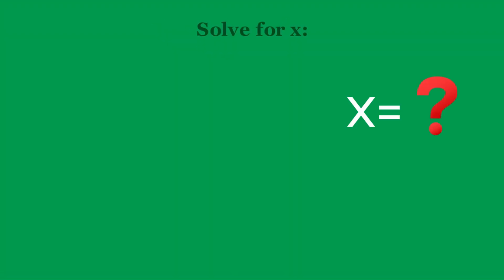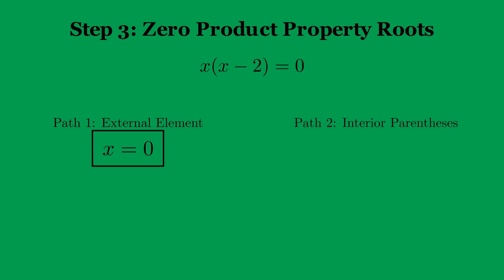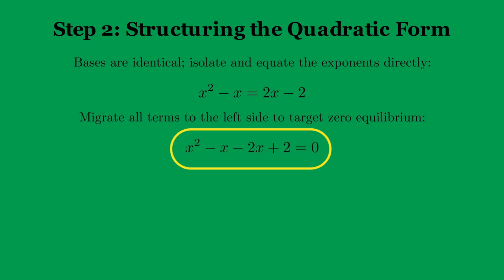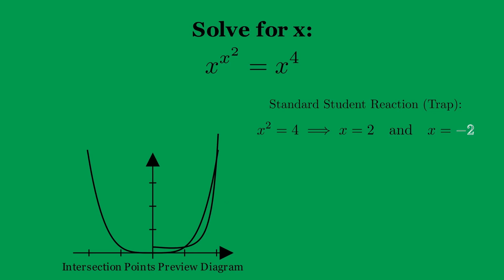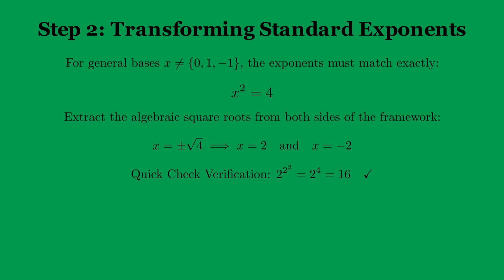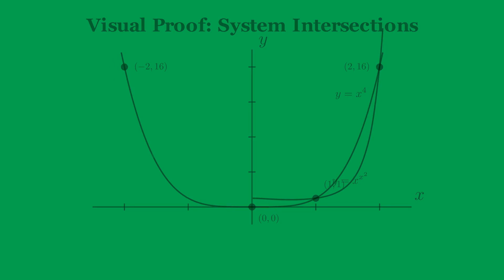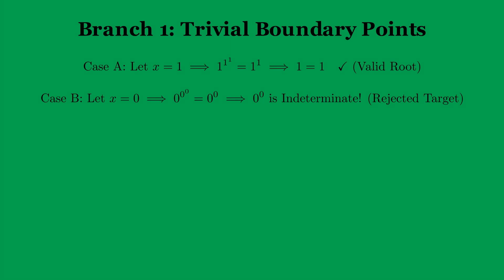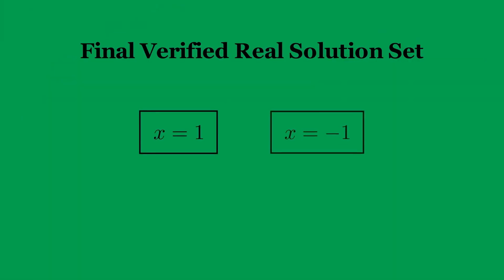Nested Exponents: The Genius Trick You Need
Solving nested exponents (power towers) can be incredibly tricky and lead to common mistakes. In this video, I’ll show you a "genius trick" to simplify and solve these problems quickly and accurately. We’ll break down the logic step-by-step so you can master this concept and never get confused by nested exponents again!

What you’ll learn:

The fundamental rule for order of operations with nested exponents.
A simple trick to simplify complex power towers.
Common pitfalls to avoid when solving exponential equations.
Whether you're preparing for an exam or just love math challenges, this trick will be a game-changer for your problem-solving skills.

On this channel, you'll find:
• Math Olympiad Problems and Solutions
• International Mathematics Olympiad Content
• University Entrance Exam Questions
• Oxford and Harvard-Style Mathematical Challenges
• Algebra and Number Theory Problems
• Exponents and Radical Simplifications
• Advanced Mathematical Concepts
• Step-by-Step Problem Solving Techniques
• Challenging and Creative Mathematics Questions
• Competitive Exam Mathematics Preparation
• Mathematical Thinking and Learning
Featured content may include problems inspired by Olympiads from:
• USA
• China
• Japan
• India
• Pakistan
• Germany
• Russia
• Australia
• Thailand
Thank you for being part of this learning journey.